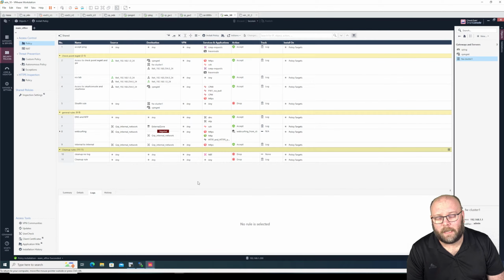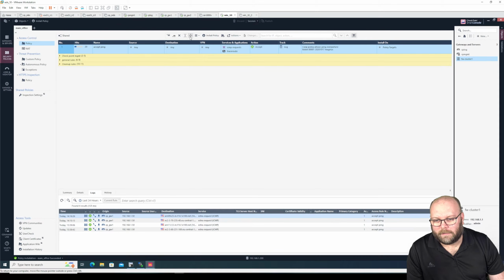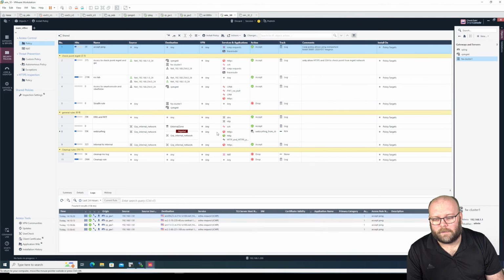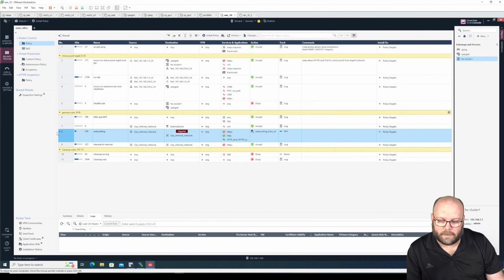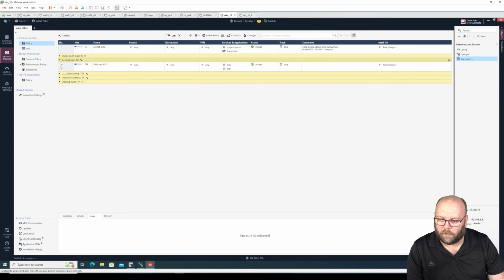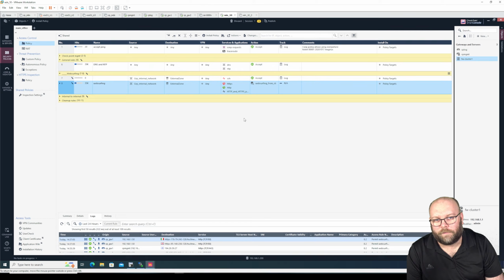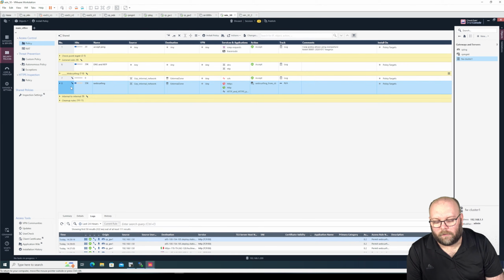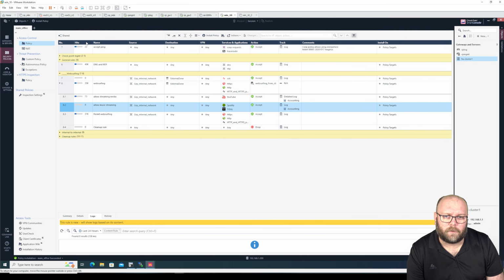Check Point R81.X - Crash Course - SmartConsole Part1 - Rule order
00:00 - 01:42 - Intro
01:42 - 13:00 - Rule order
13:01 - 15:38 - Internet Zone
15:39 - 21:58 - Multiple Admins
21:59 - 22:45 - Outro